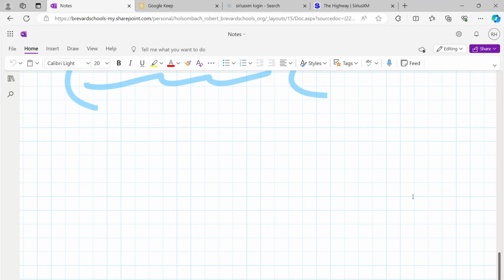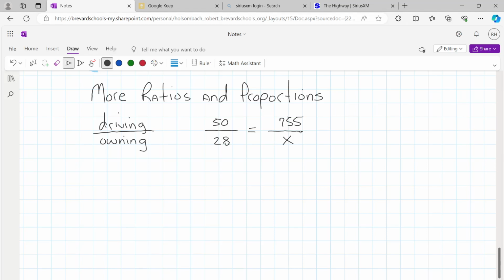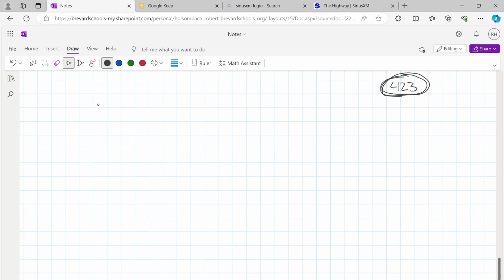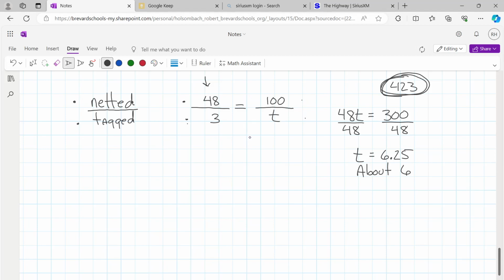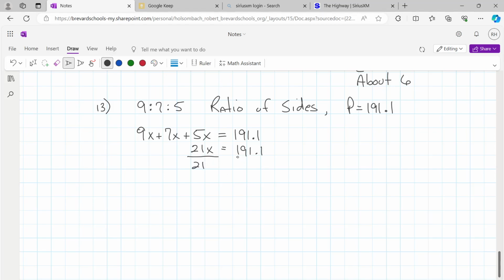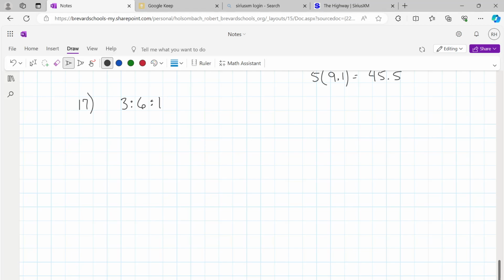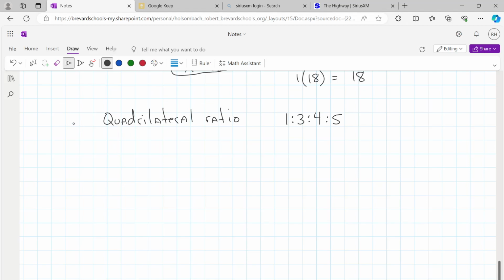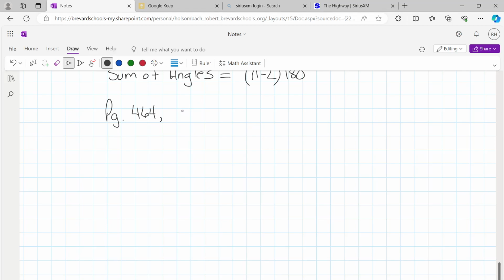01-09-24 More Ratios and Proportions